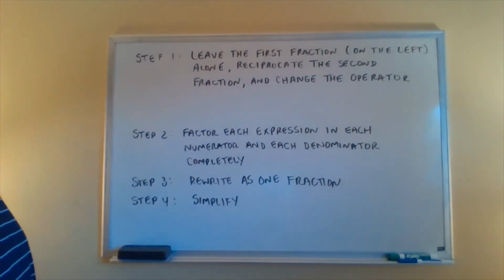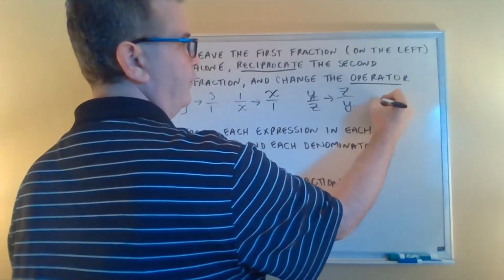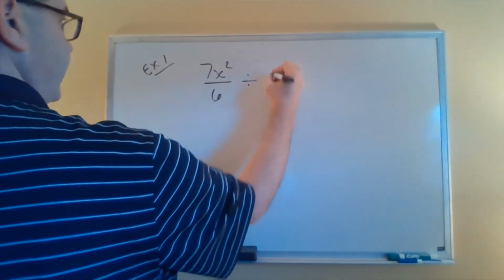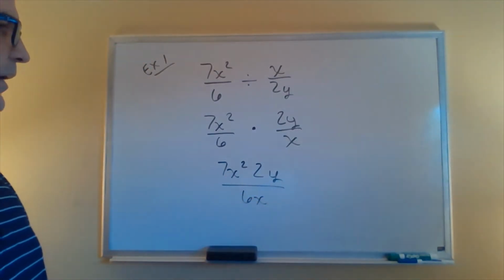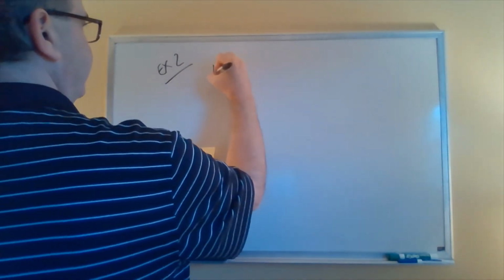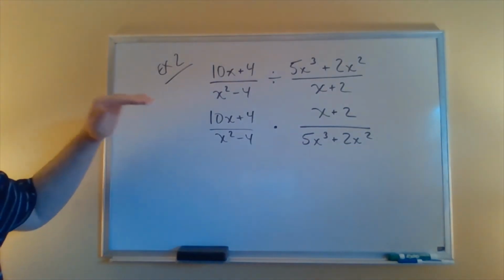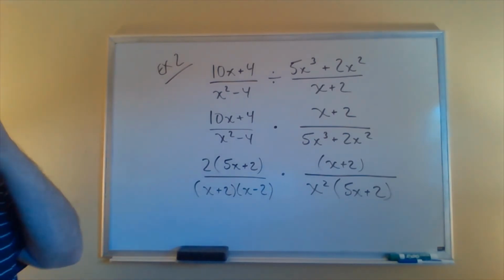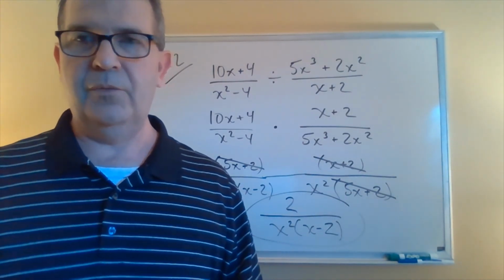Algebra 2 Lesson - 8.7 Dividing Rational Expressions